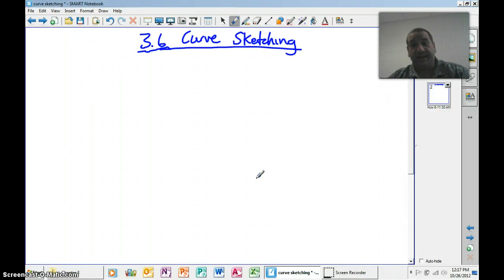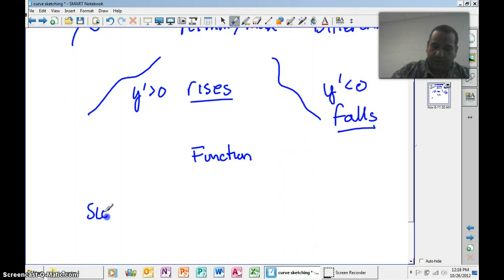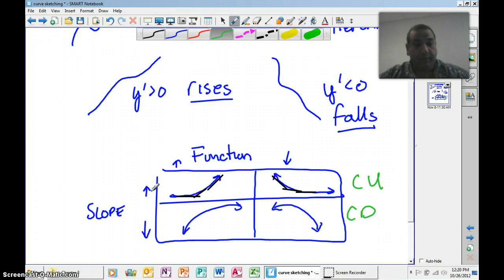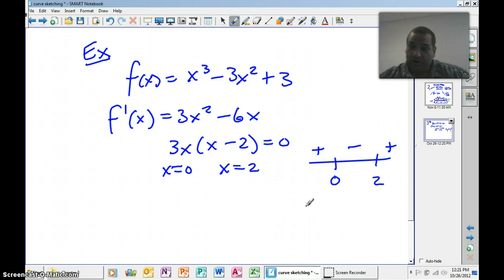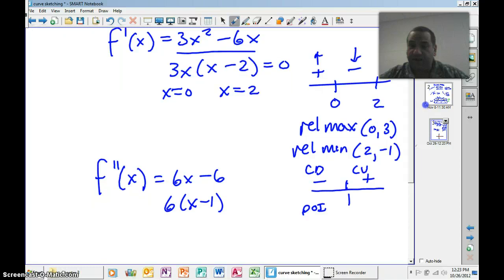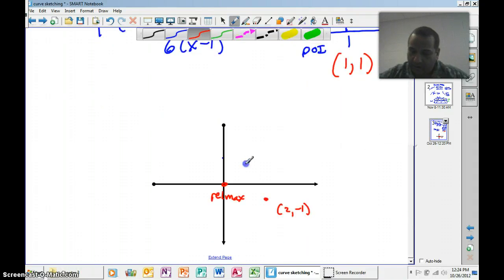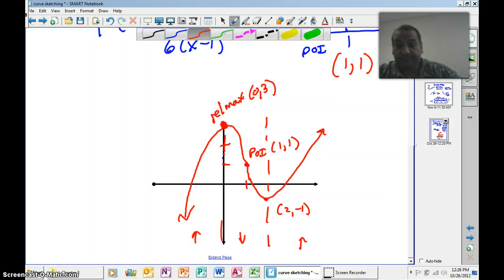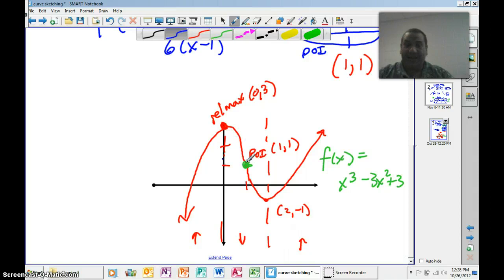Lesson 3.6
Curve Sketching